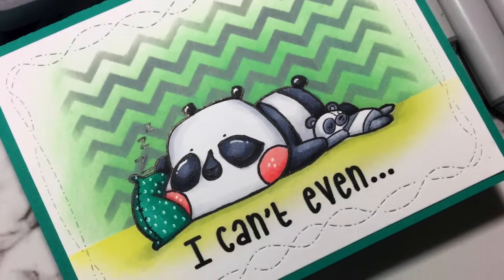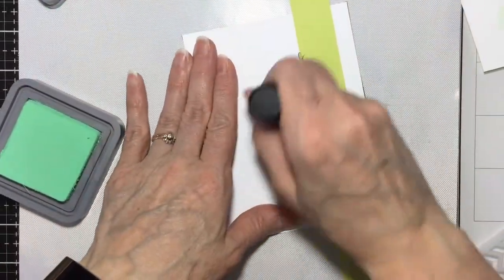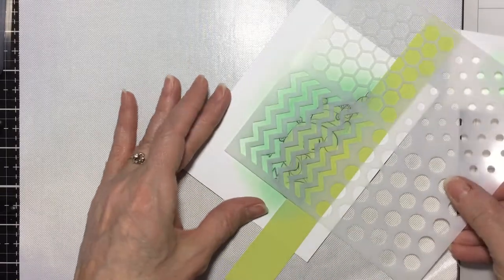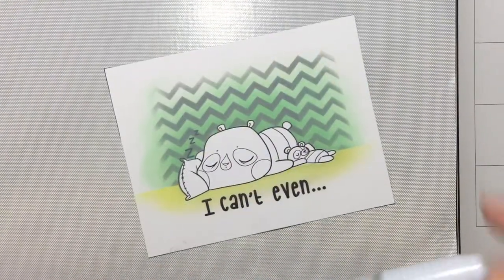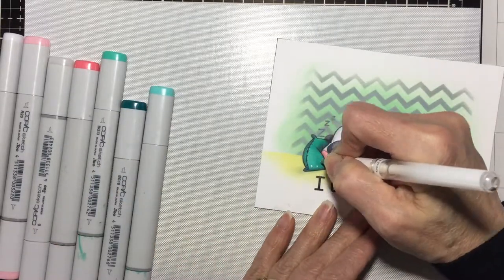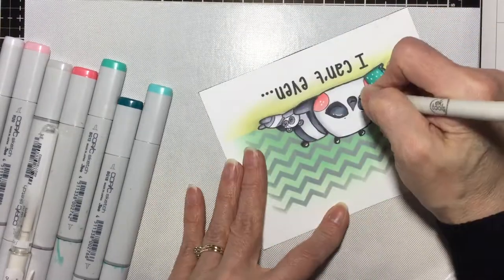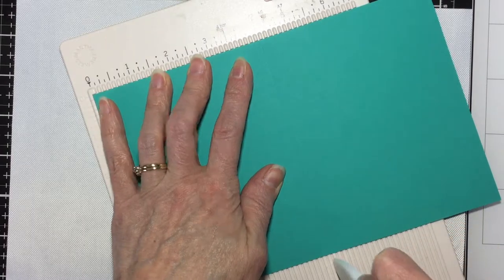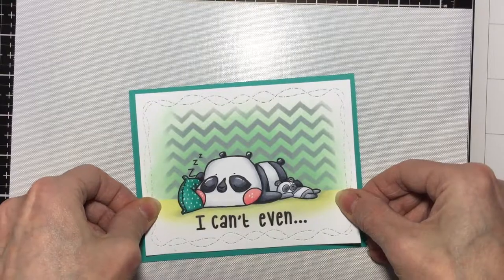I Can't Even Process Video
Cracked Pistachio
Hickory Smoke
Squeezed Lemonade

Copic Markers:

Panda's body and panda toy
C00
C0
C-1
C2
C3
C4
C5
C6
C7
100

Panda's cheeks
R20
R22

Pillow
BG13
BG15
BG16